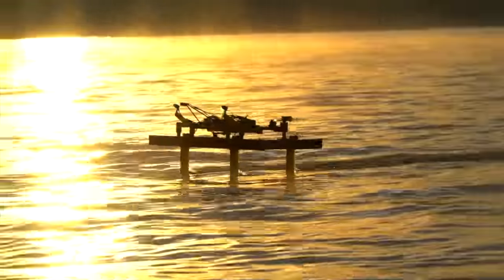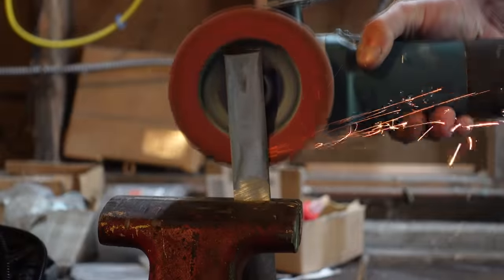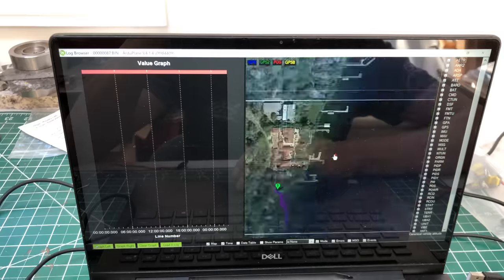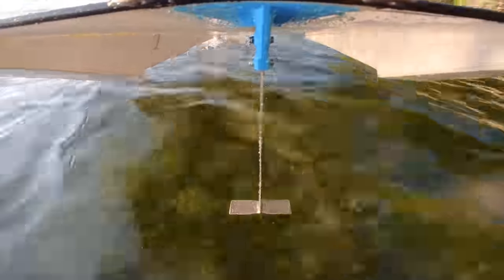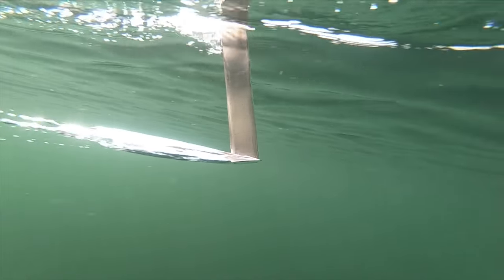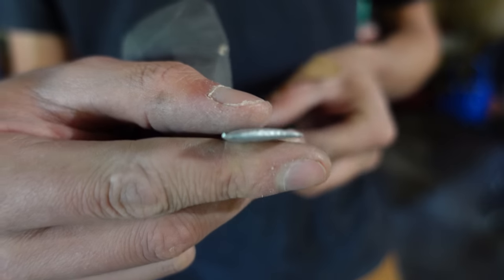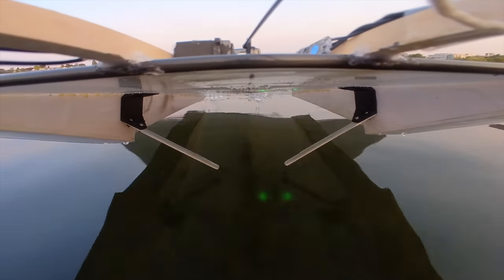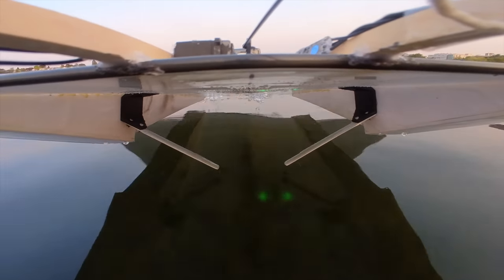Airplane + Hydrofoil - Good or Bad Idea?